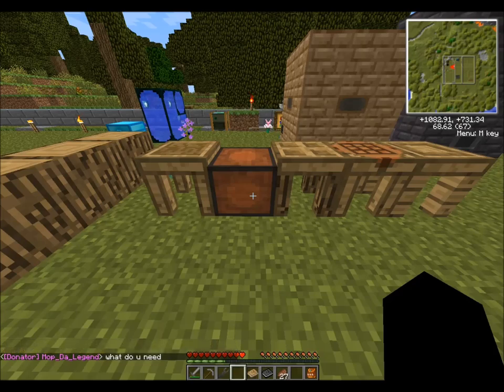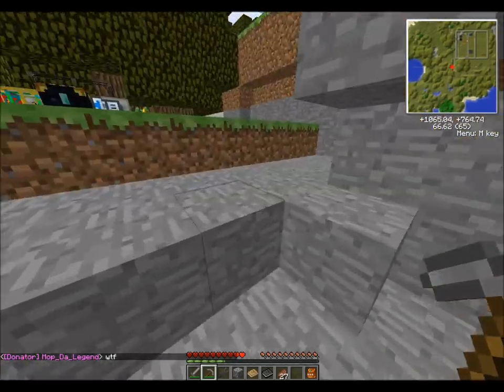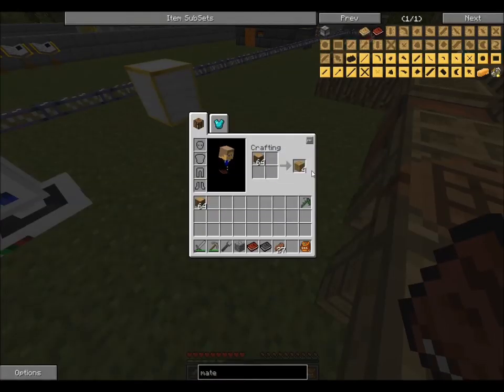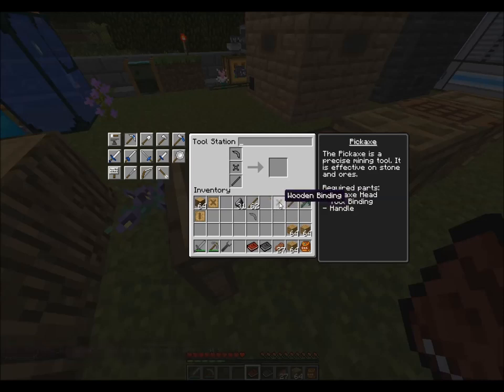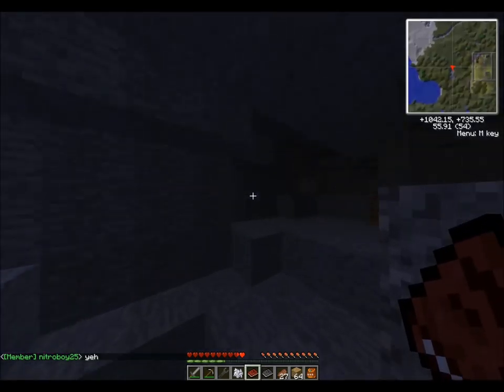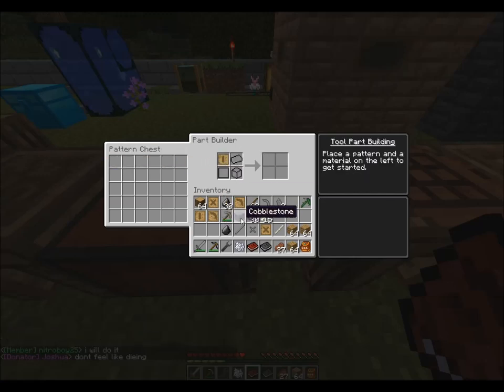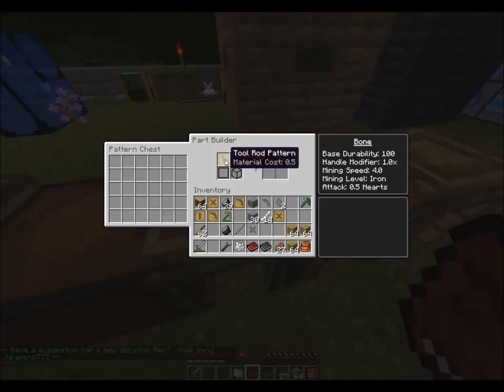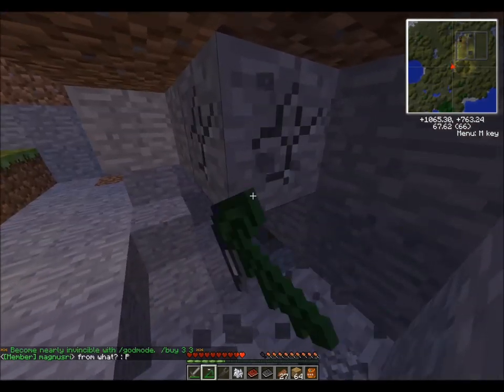Eaveecraft Mod Tutorial - Tinkers Construct w/ iguana tweaks 1.51 (MC 1.6.4)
Here I give a base introduction to tinkers construct as well as let you know about all the changes that comes with iguana tweaks...and addon to tinkers that makes it a bit more challenging but also more rewarding.

I went pretty quickly through everything to try to keep the time down.  If you have questions please post.